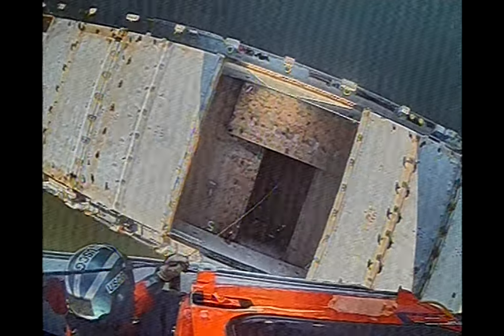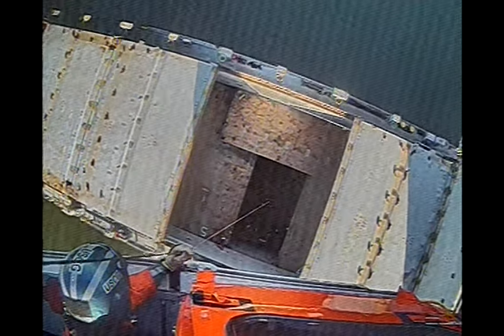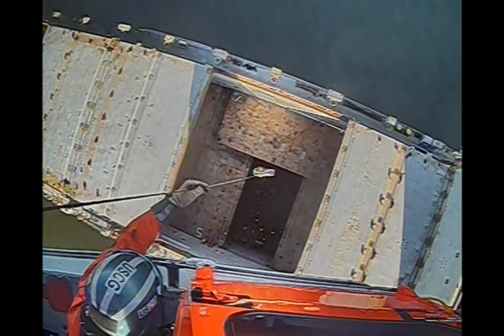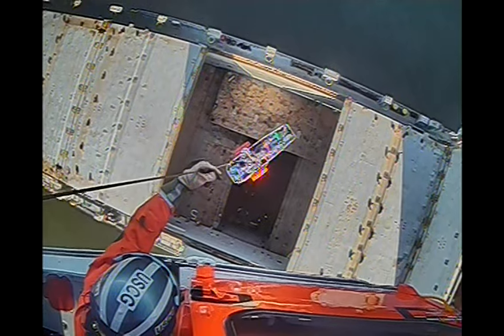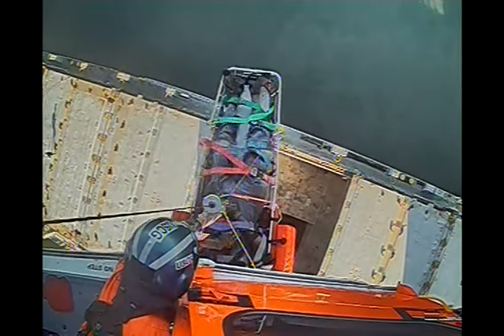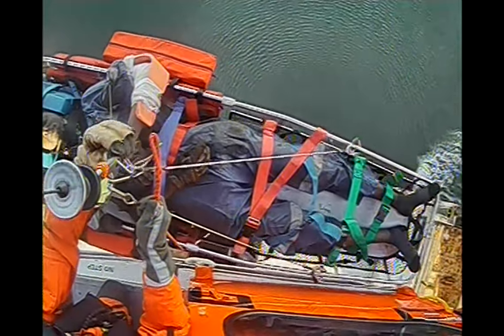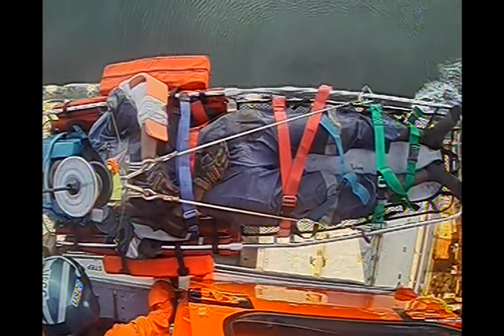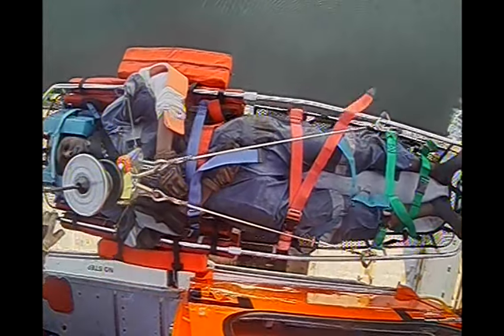U.S. Coast Guard, San Francisco Fire Department medevacs individual off cargo vessel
The Coast Guard and San Francisco Fire Department medevaced a 29-year-old male off the general cargo vessel Johnelle at anchorage 9 in San Francisco, Friday.

Coast Guard, San Francisco Fire Department medevacs individual off cargo vessel
SAN FRANCISCO, CA, UNITED STATES
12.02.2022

Crew members from the general cargo vessel Johnelle contacted Coast Guard Sector San Francisco watchstanders at 12:15 p.m., reporting a crew member fell and needed medical assistance. (Video by Coast Guard Air Station San Francisco)

Film Credits: U.S. Coast Guard District 11